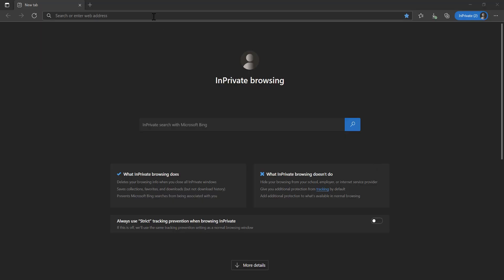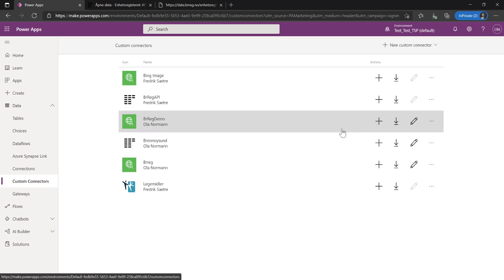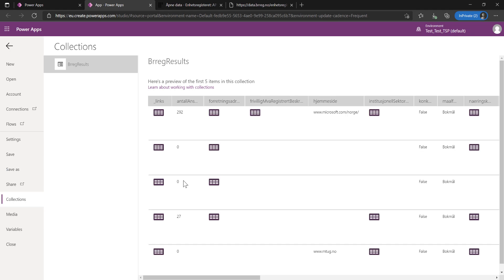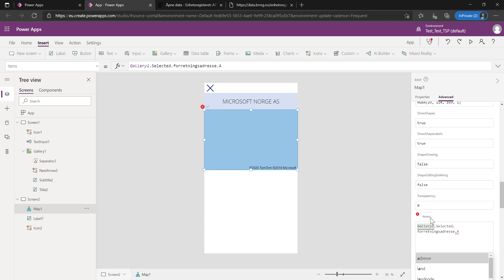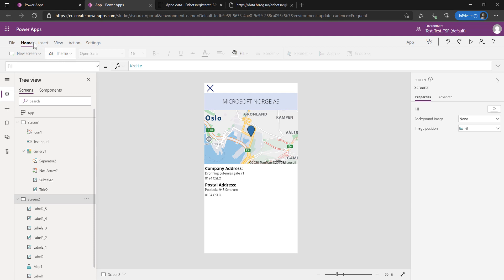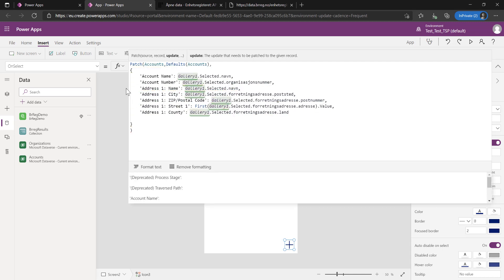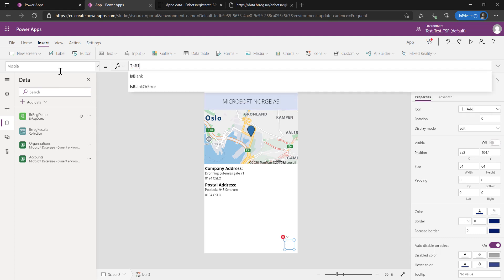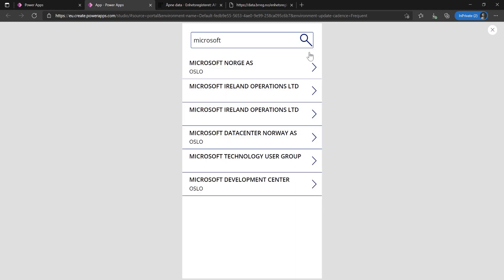PowerApps Speedrun Challenge 1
Create a custom connector and a (somewhat) pretty and usable app that adds a complex set of account data to the Account entity in Dataverse.